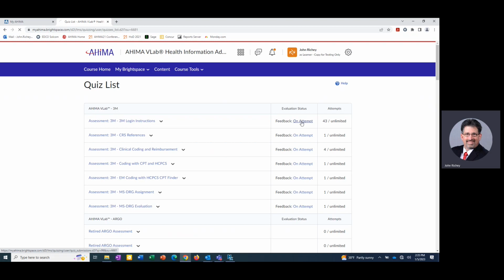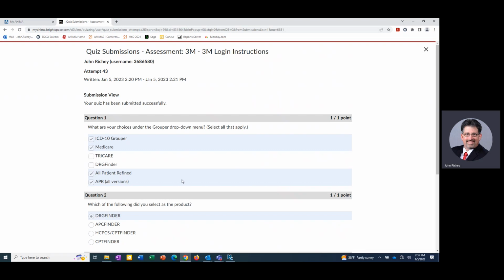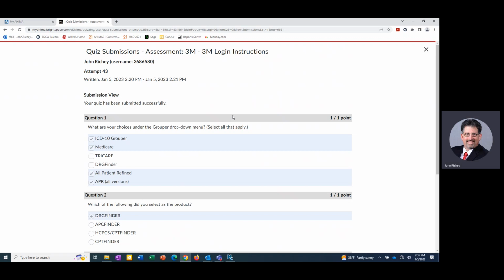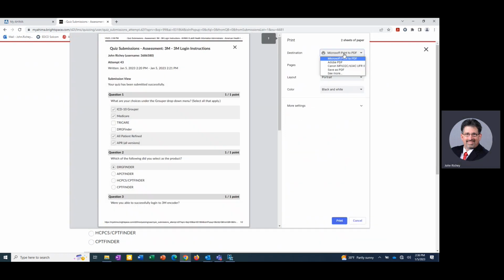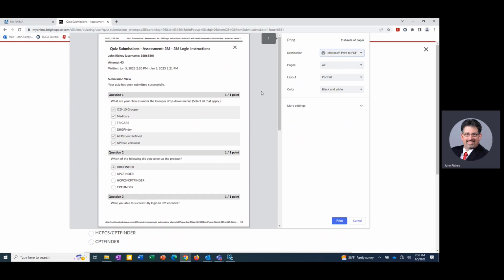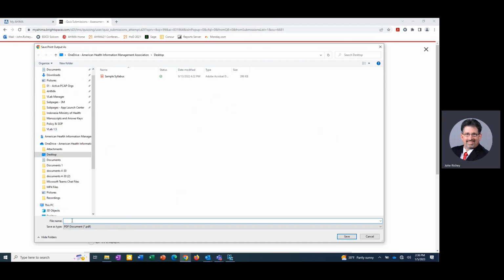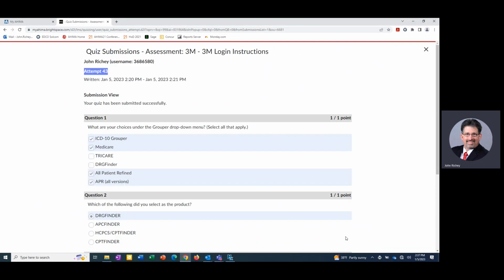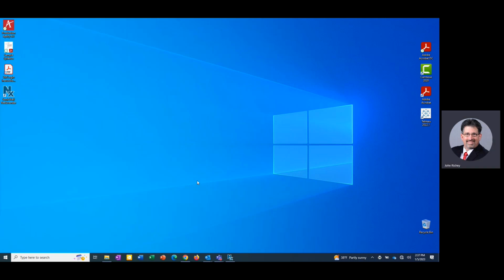06 Saving Your Graded Scoresheet to Your PC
Saving Your Graded Scoresheet to Your PC